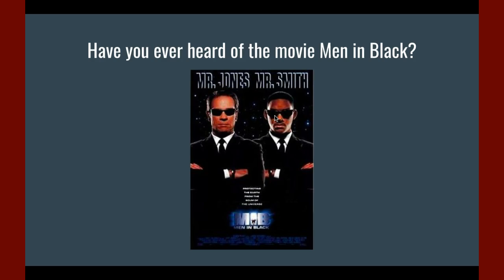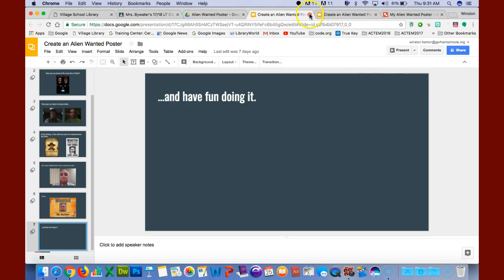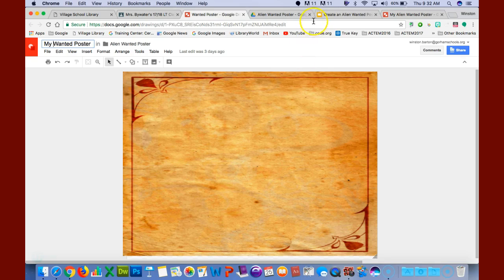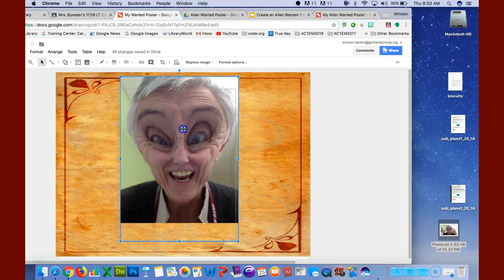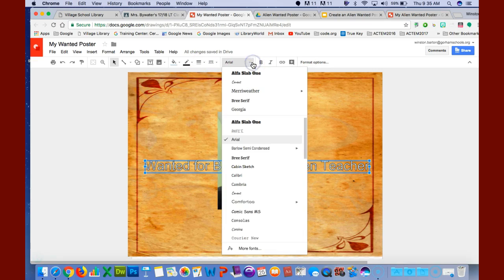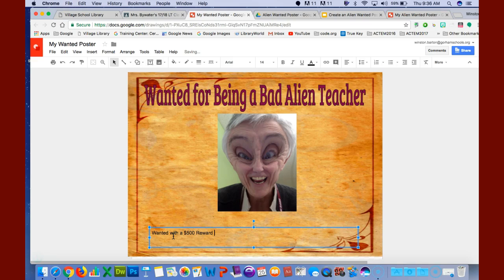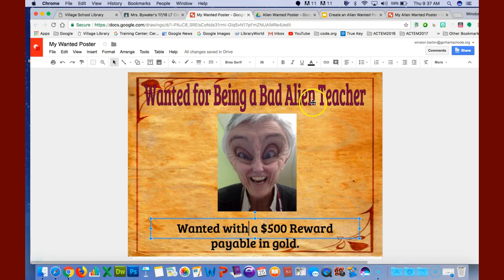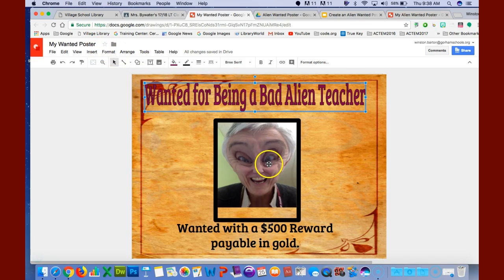Alien Wanted Poster